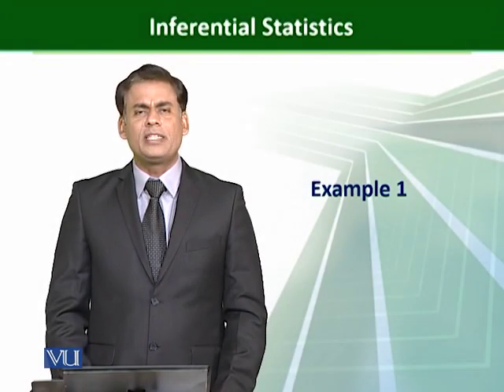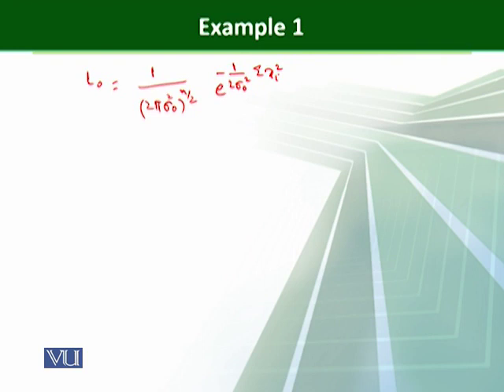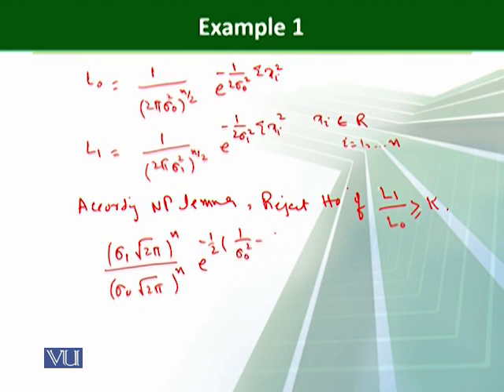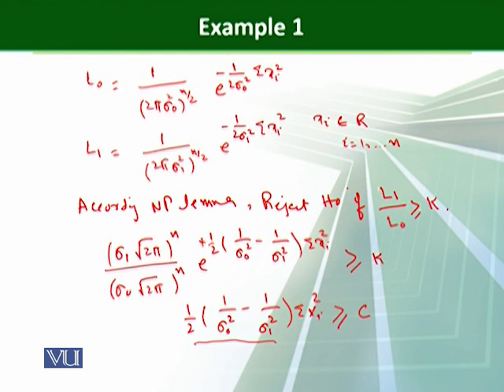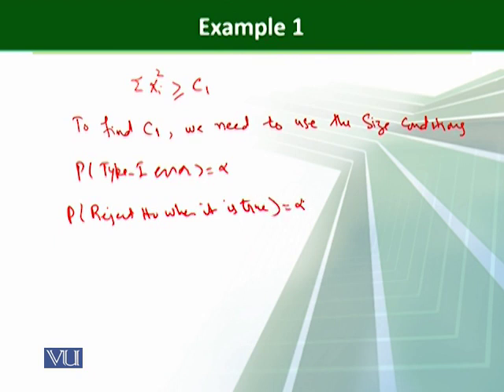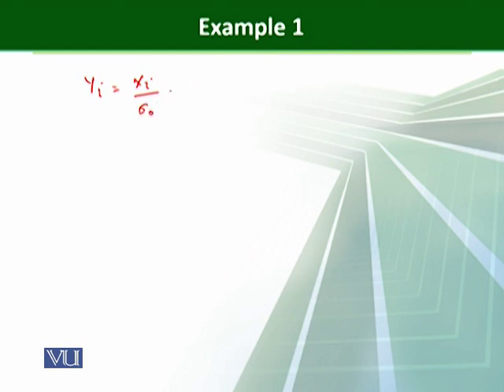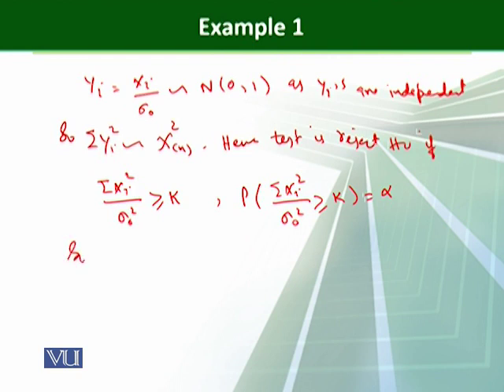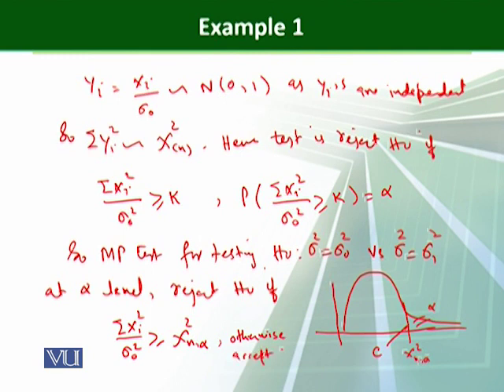STA631_Topic170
STA631_170
Example1:Uniformly most powerful tests